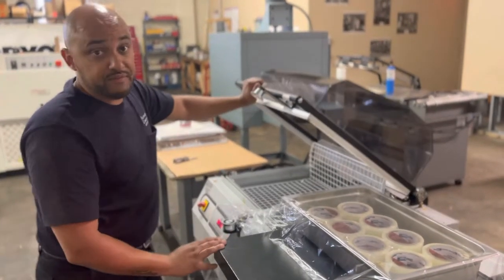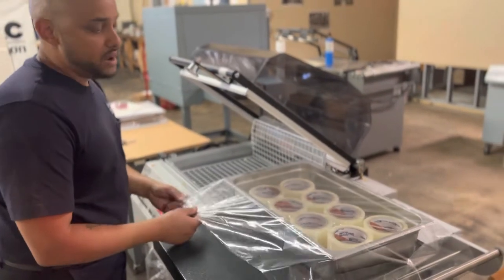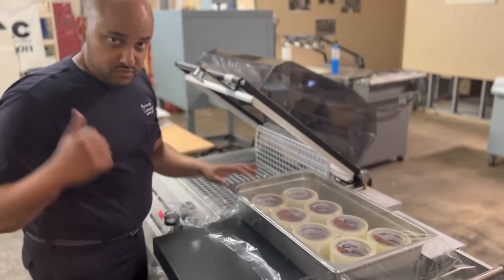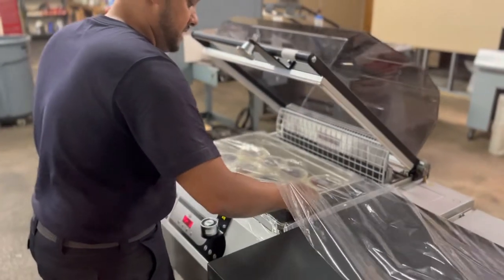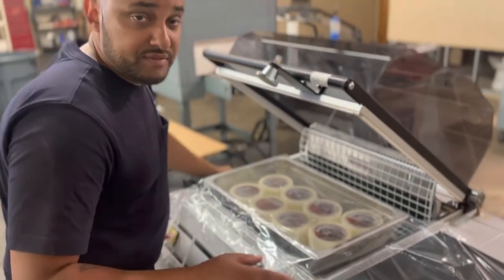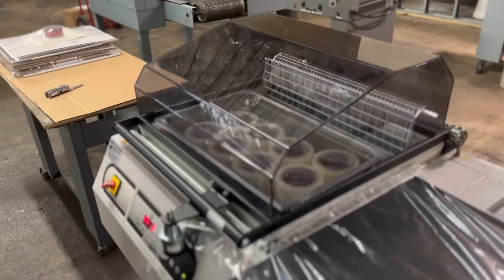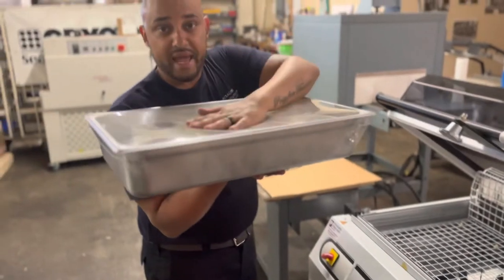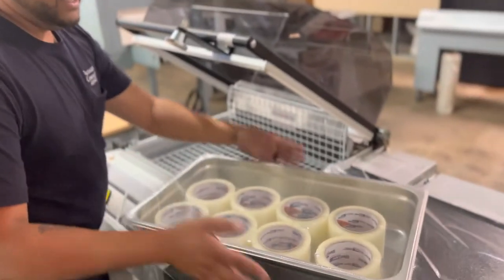Hotel pan wrap Replay 55 evo in 52 gauge film